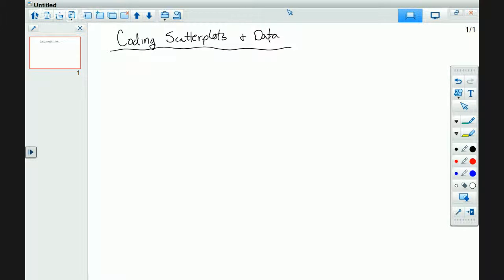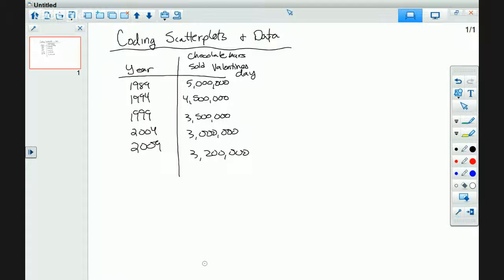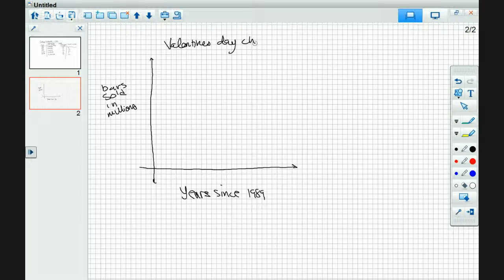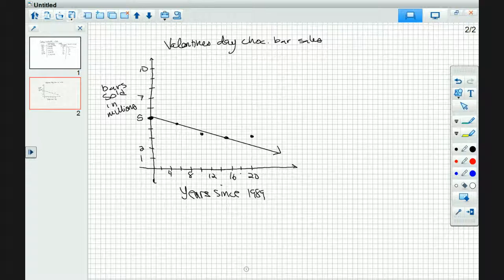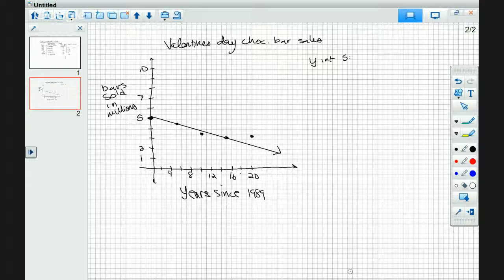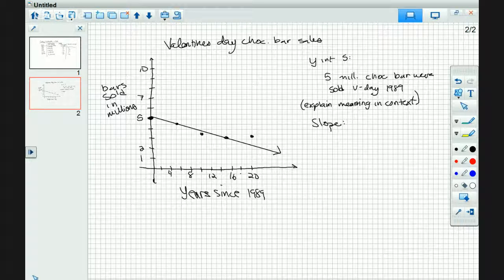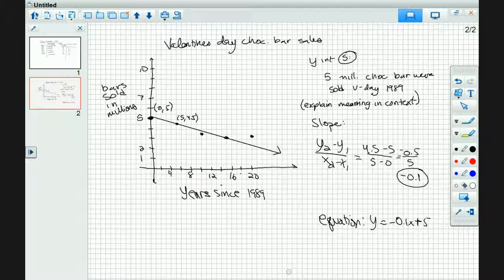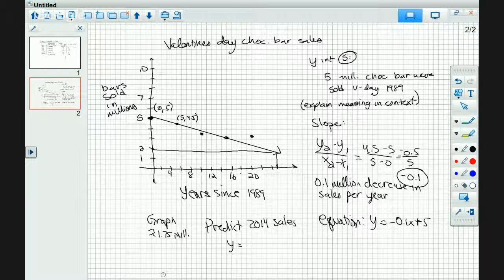Math 4 Coding Scatterplots